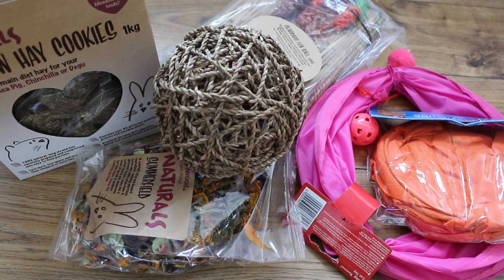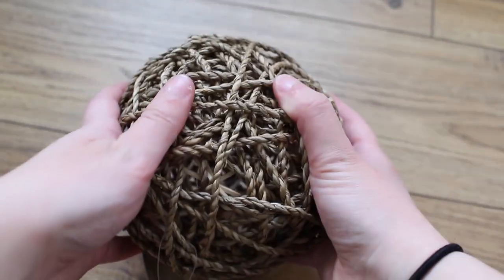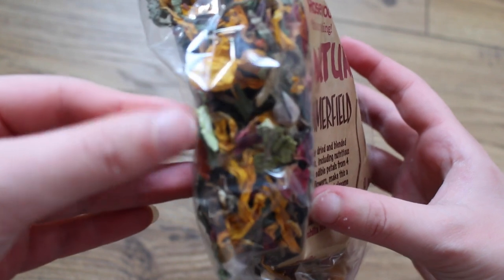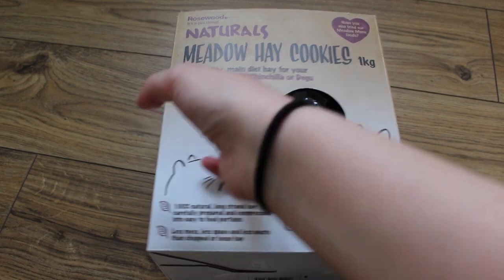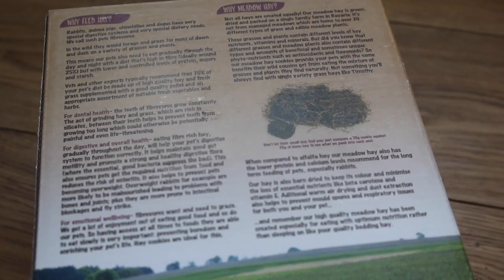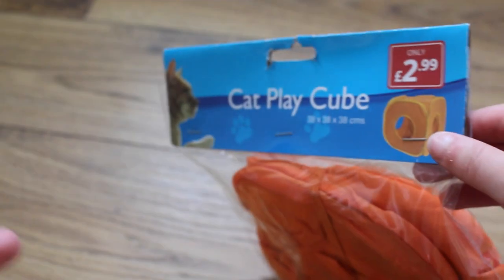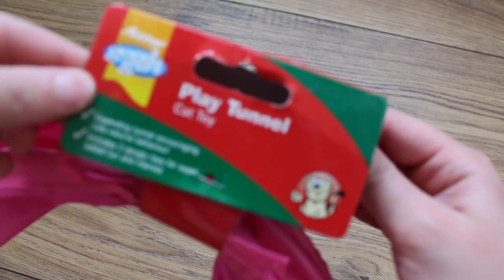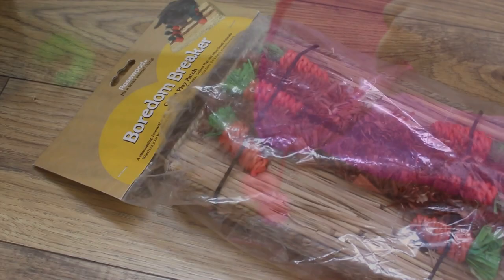PET HUT HAUL| Hamster HorsesandCats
Camera for this video: Canon 700D

MY LINKS!